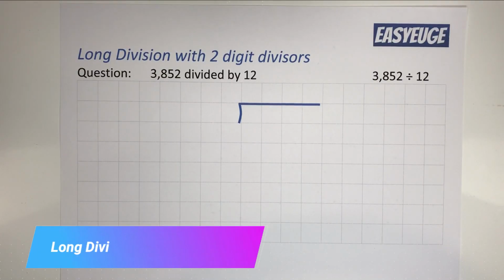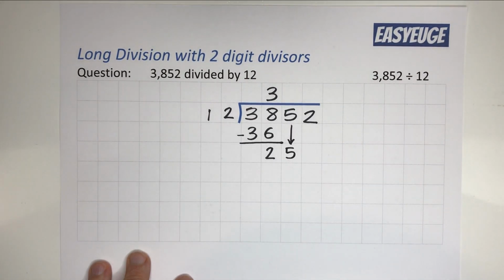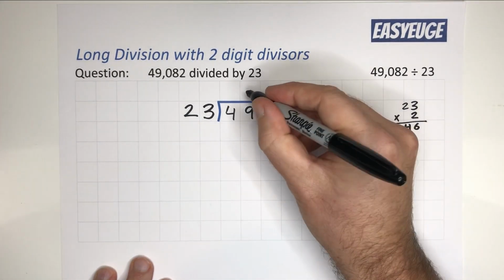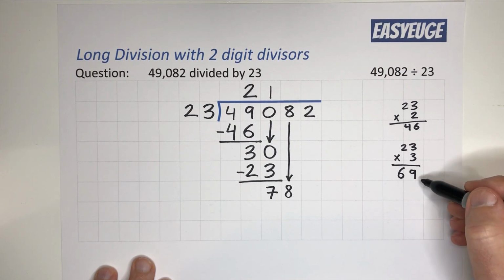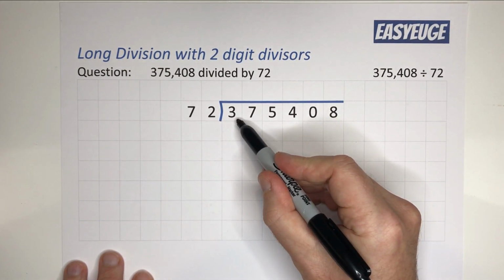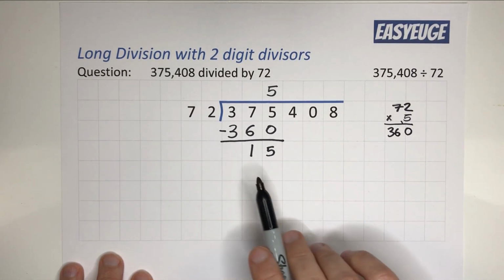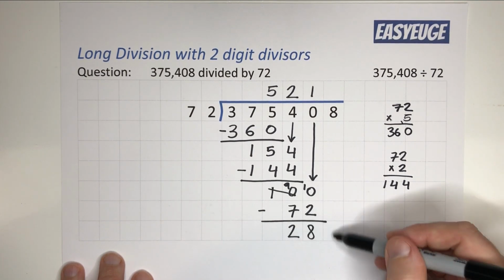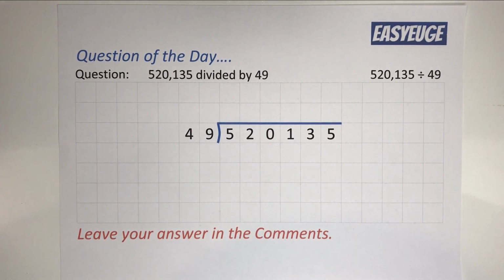How to do Long Division with a 2 digit divisor, Long Division with 2-digit divisors (Easy)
Learn how to do Long Division with a 2 digit divisor, in a Super Easy, Super Fast way, with EasyEuge.